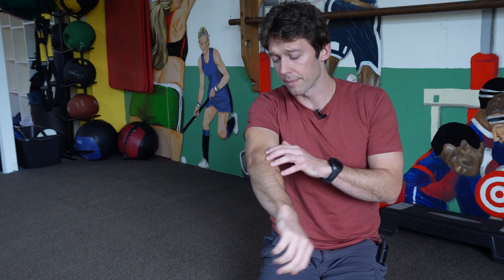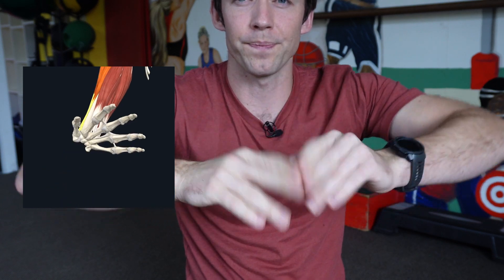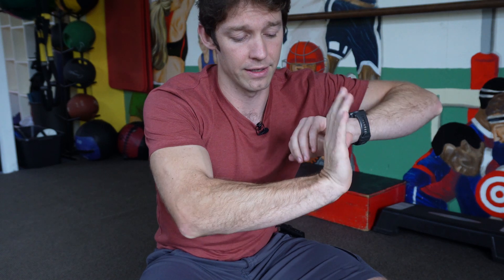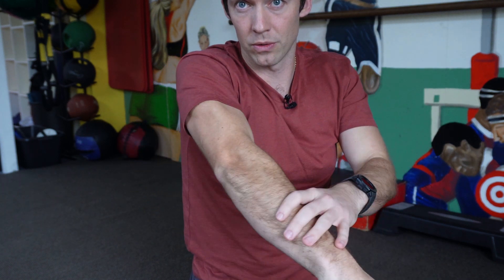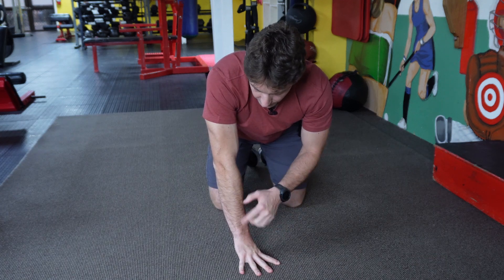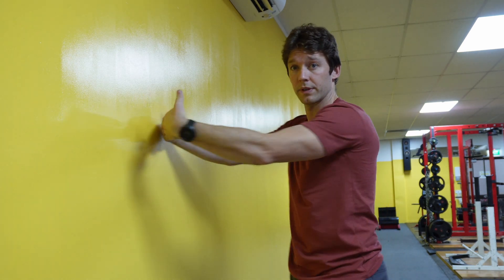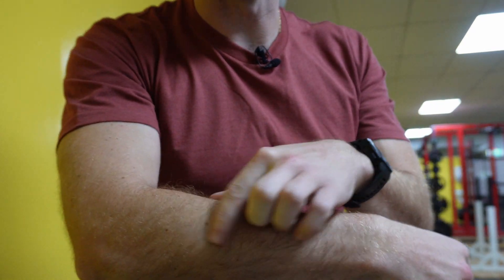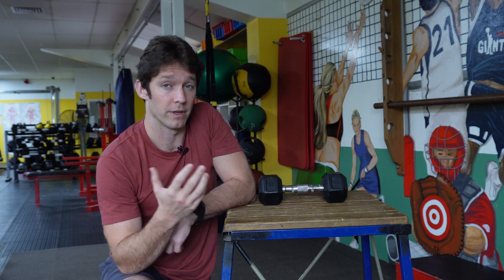Extensor carpi radialis rehab and wrist flexibility | The MSK Physio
The extensor carpi muscles consist of three muscles within the extensor compartment of the forearm. This is the backside or back of the hand side. The extensor carpi radialis muscles consist of the longus and brevis which attach to the back of the palm at the second and third metacarpals respectively (1). The extensor carpi ulnaris attaches to the fifth metacarpal. Together the three, along with other muscles attach up at the lateral elbow and humerus, or common extensor origin. They share wrist extension roles with the extensor digiti minimi and extensor digitorum, muscles that extend the fingers. Individually the ECRL/B and ECU will move the wrist sideways into deviation. This isn’t covered within this video.

The ECR muscles play a role in lateral elbow pain, also known as tennis elbow or lateral epicondylalgia. Interestingly, research is starting to show that even with no treatment input, individuals will spontaneously resolve over 12 months (2). On average, pain and disability reduced by 50% every 3 to 4 months, with up to 88% resolution within 12 months. Essentially, this condition looks to be a self-limiting condition. As the authors conclude, surgery, a common intervention for persistent lateral elbow pain, may not be needed! (2,3).

So where does exercise fit into this? Eccentric options definitely are effective in reducing pain and disability and may be better than concentric options over 3 to 6 months (4,5). Ultimately, both improve symptoms.

Today’s video discusses two wrist extension exercises with some options to help bias the elbow.

Intro - 0:00
Exercise principles - 0:56
Anatomy of extensor muscles - 1:45
Wrist flexibility tests - 2:45
Tennis elbow - 3:21
Passive and active insufficiency - 4:33
Exercise #1 - Wrist pushups - 5:20
Wrist pushup regression - 7:08
Exercise #2 - Dumbbell extension - 9:09
Exercise modifications - 10:20
Rehab considerations - 12:33
Case study - 14:07
Summary - 15:34
Outro - 16:42

References:
1. Marieb EN, Hoehn K. Human Anatomy & Physiology. 9 edition. Boston: Pearson; 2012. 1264 p.
2. Ikonen J, Lähdeoja T, Ardern CL, Buchbinder R, Reito A, Karjalainen T. Persistent Tennis Elbow Symptoms Have Little Prognostic Value: A Systematic Review and Meta-analysis. Clinical Orthopaedics and Related Research®. 2022 Apr;480(4):647.
3. Bateman M, Littlewood C, Rawson B, Tambe AA. Surgery for tennis elbow: a systematic review. Shoulder & Elbow. 2019 Feb;11(1):35–44.
4. Peterson M, Butler S, Eriksson M, Svärdsudd K. A randomized controlled trial of eccentric vs. concentric graded exercise in chronic tennis elbow (lateral elbow tendinopathy). Clin Rehabil. 2014 Sep 1;28(9):862–72.
5. Cullinane FL, Boocock MG, Trevelyan FC. Is eccentric exercise an effective treatment for lateral epicondylitis? A systematic review. Clin Rehabil. 2014 Jan;28(1):3–19.